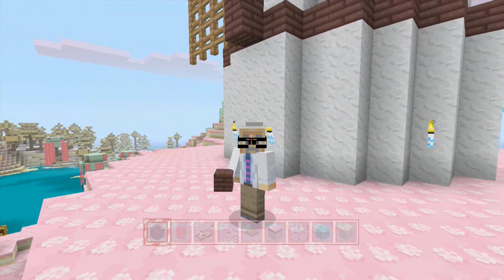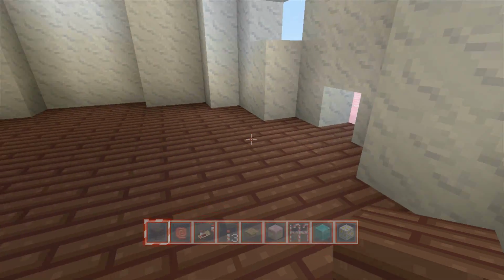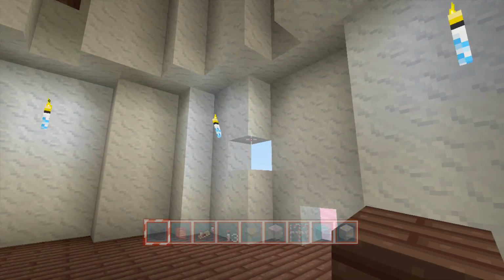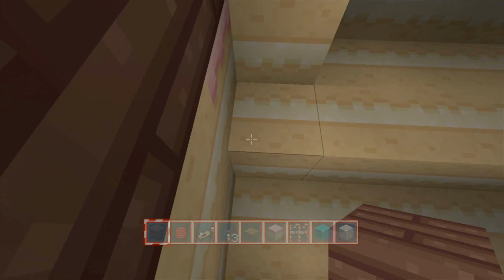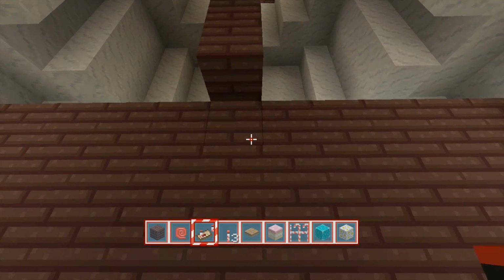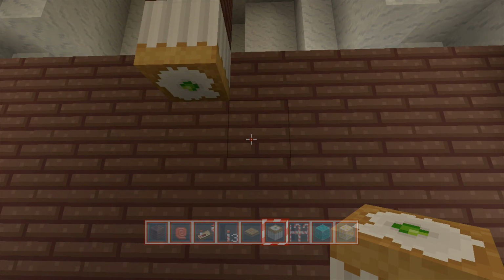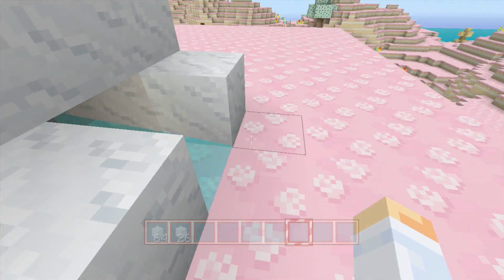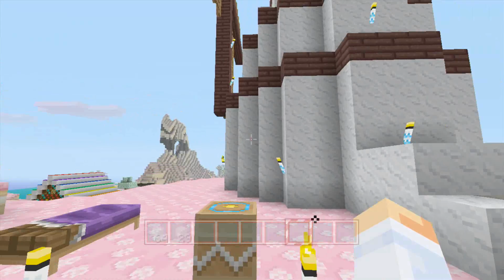Candy Kingdom 7 - Sugar Mill Part 2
In this video I complete the inner mechanism of the Sugar Mill.